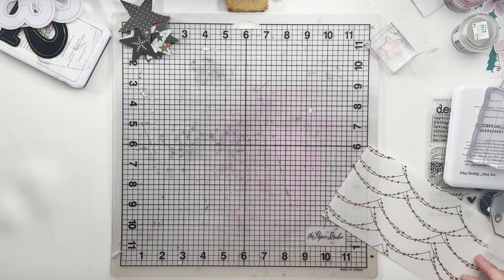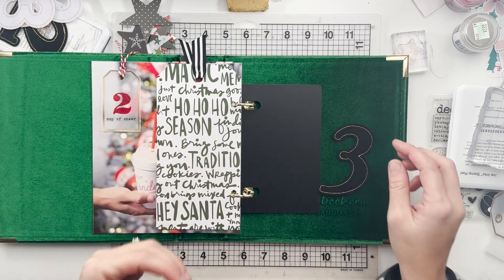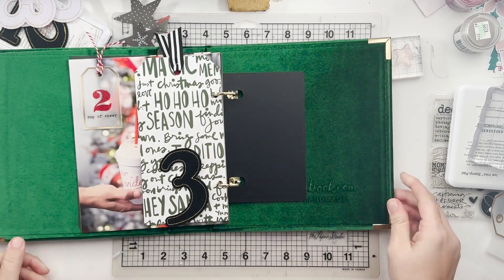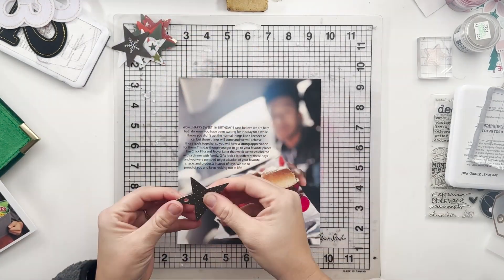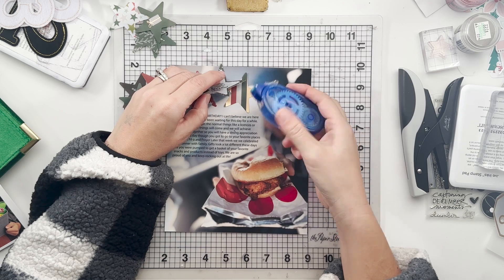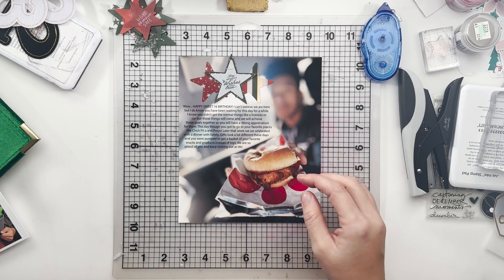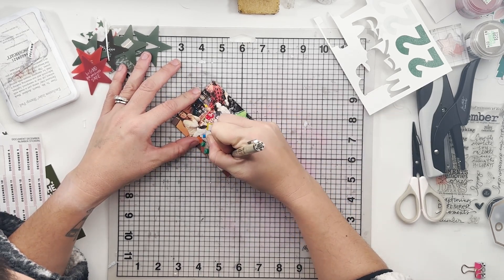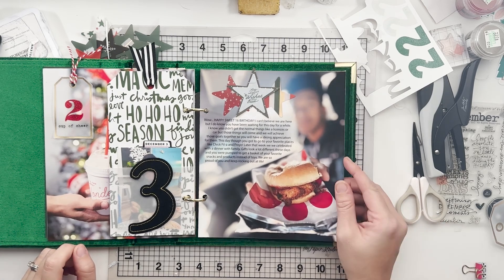Ali Edwards DECEMBER DAILY - Day 3 - Birthday Celebration with Chick fil-a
Day 3 - Celebration of Jaemen's 16th birthday!!!

**Matte Photo Paper
**Maco Sticker Paper
**Double Sided Score Tape:
**Fiskars Self Healing Mat:
**White Cardstock:
**Tim Holtz Tiny Attacher: